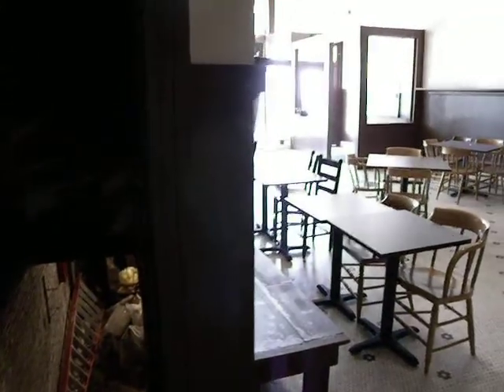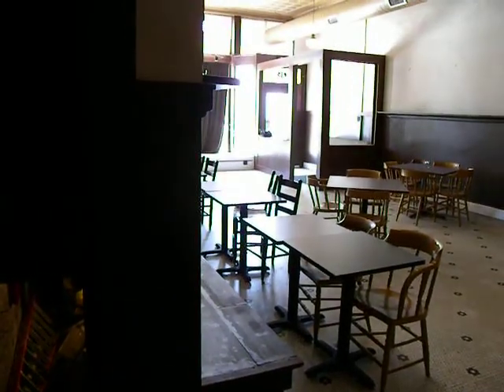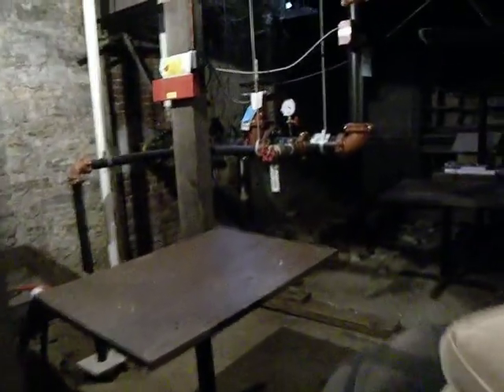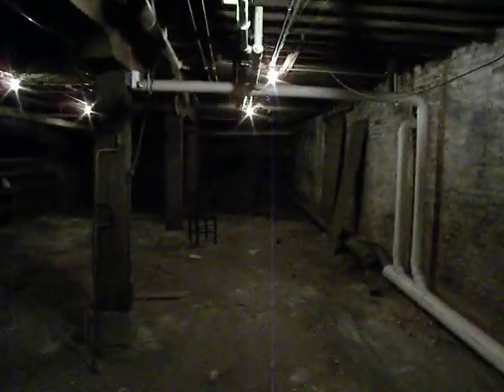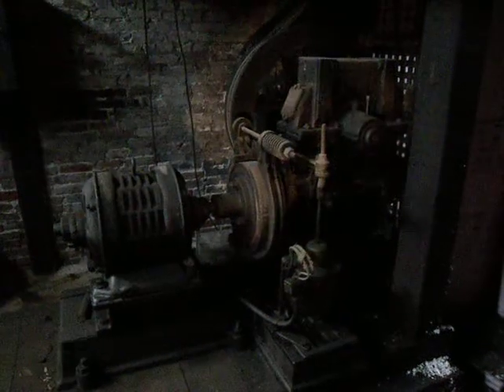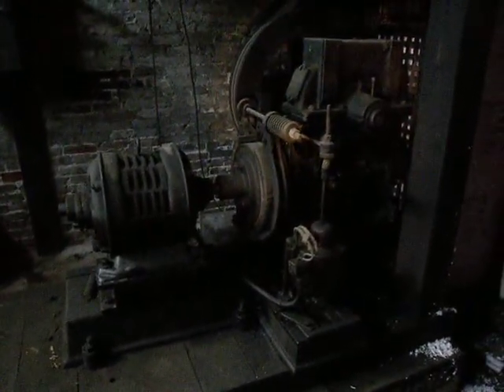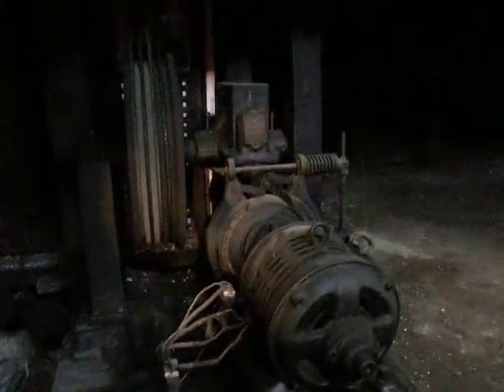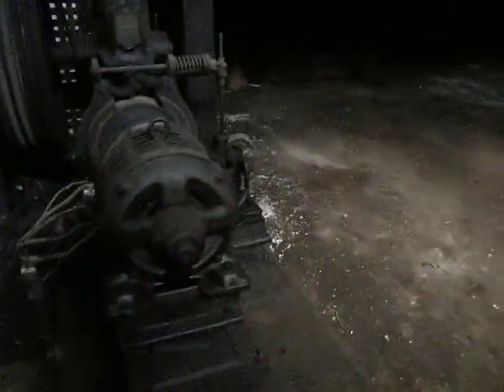617 619 Hampshire Basement